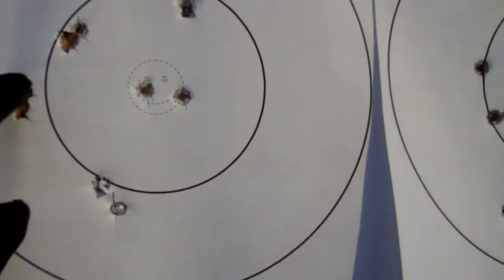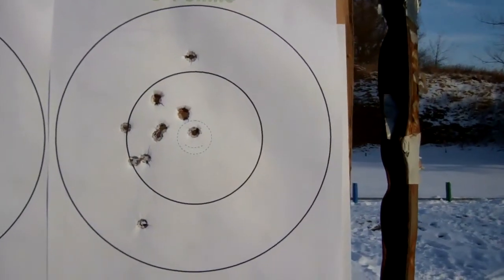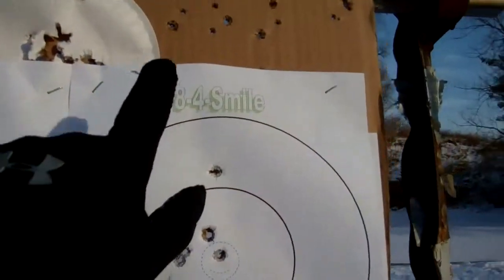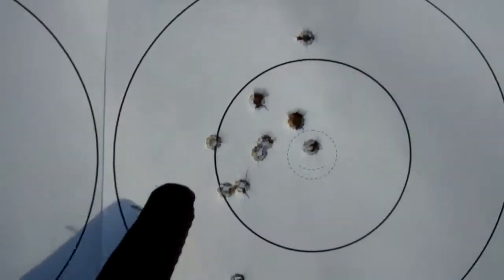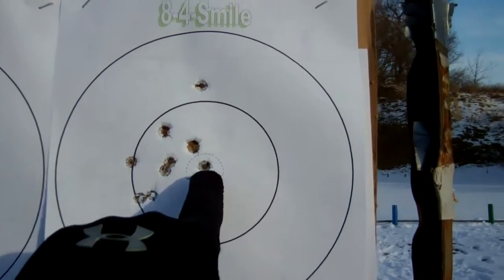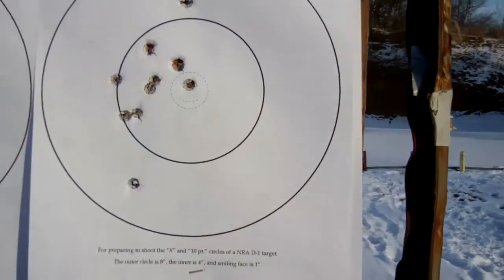Martin Lutheran King Jr. Day @ The Range in Winter.